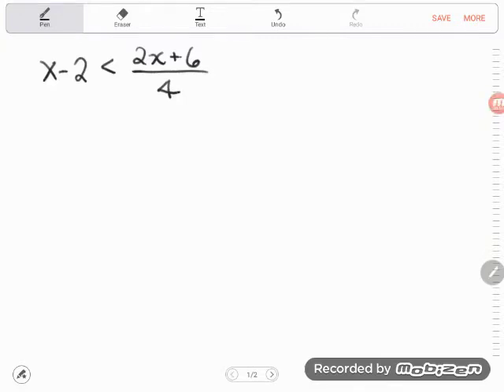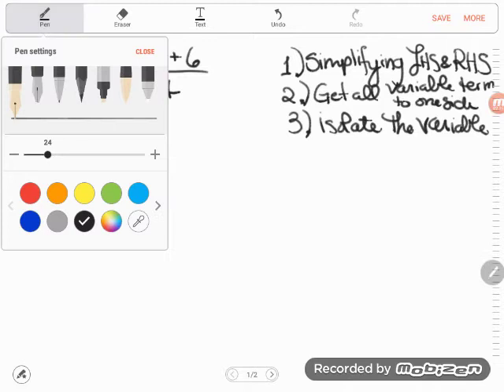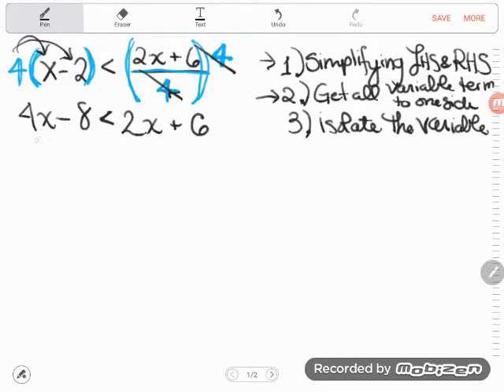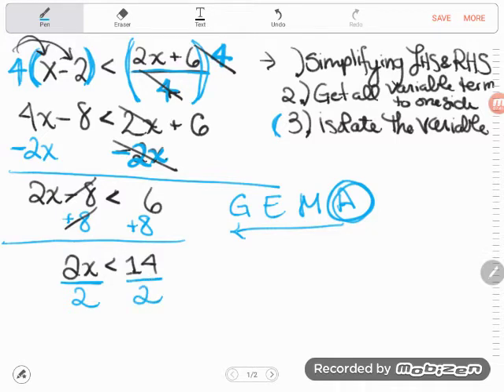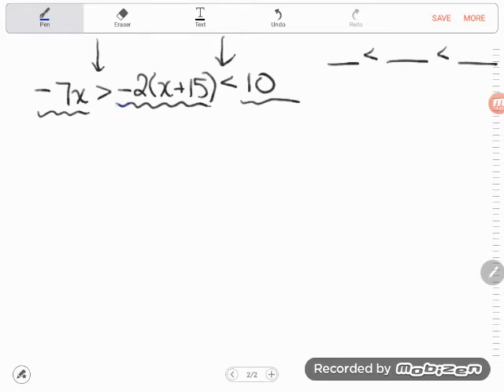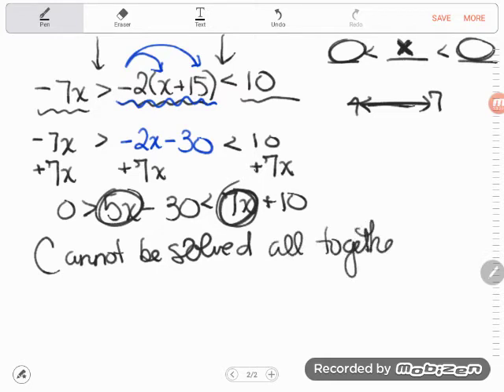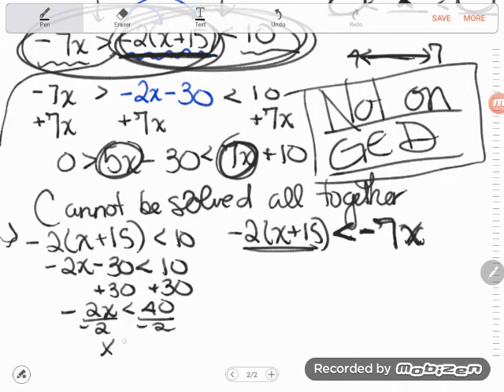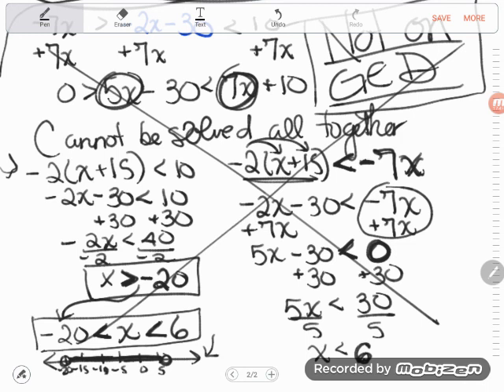Algebra: Solving Inequalities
Follow along as Kate solves two tricky inequalities.